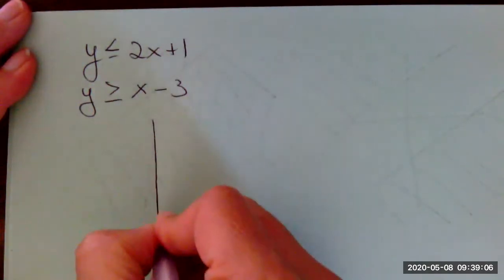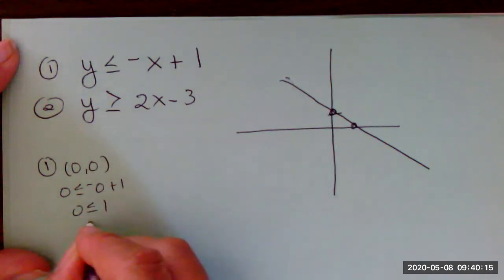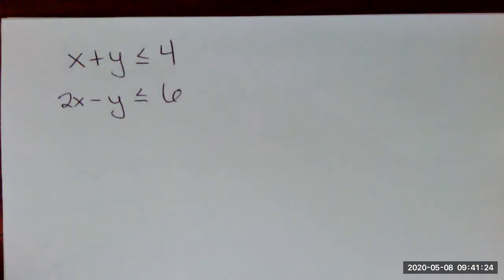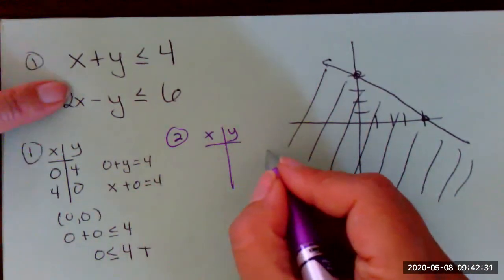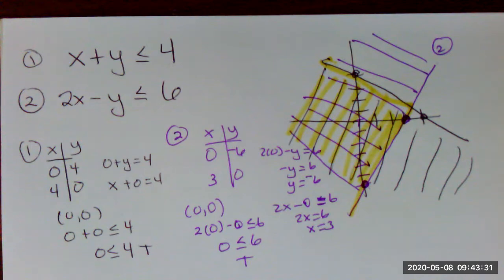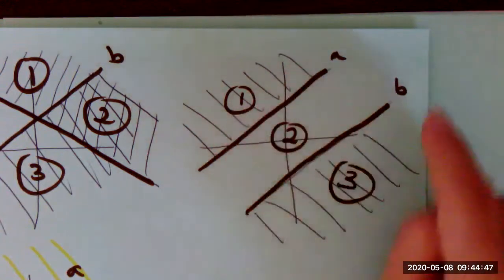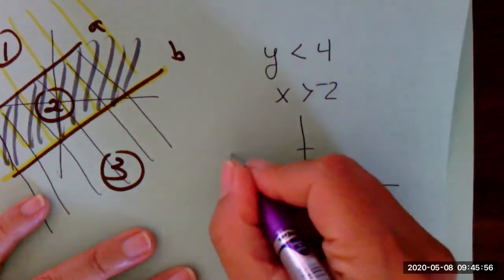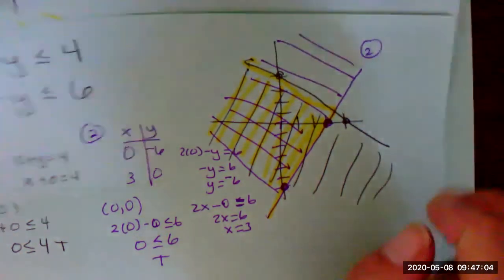Week 6 Day 12